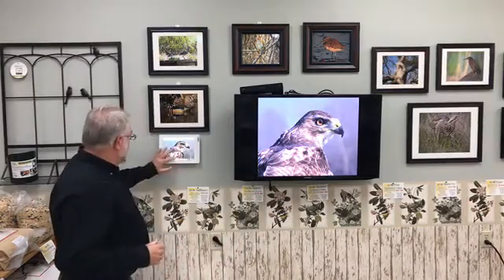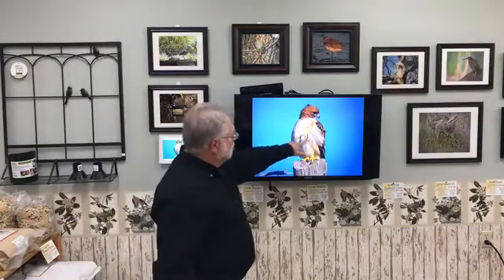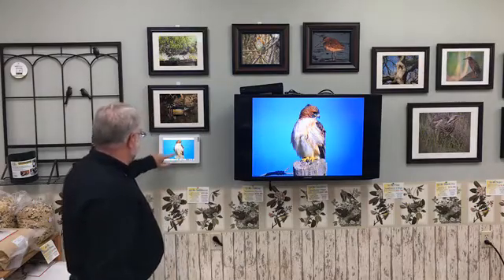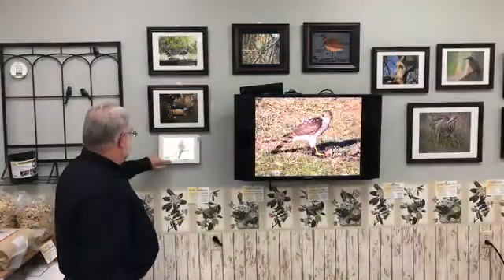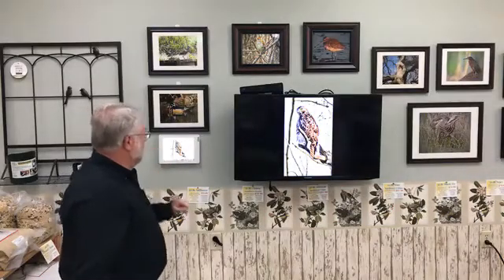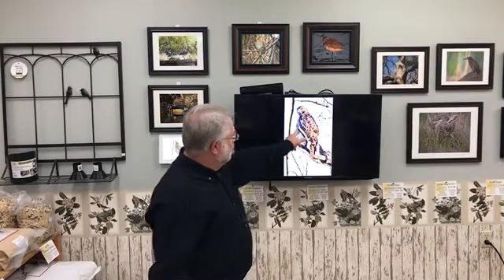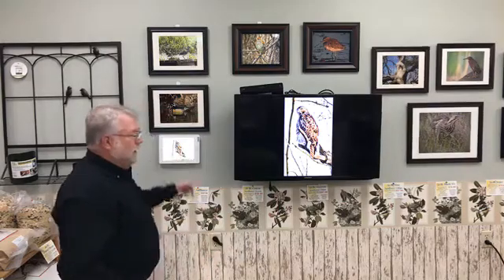The Most Common Roadside Hawks in Winter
Do you know how to identify roadside raptors in your area? Starting in November each year, many species of hawks, falcons, eagles and owls begin moving south for the winter months. We especially see a large increase in  the numbers of these aerial predators along our highways. How do we sort them out?

0:00 Introduction Red-tailed Hawk Closeup by Richard Gooch
2:53 Red-tailed Hawk by Richard Gooch
3:55 Light Red-tailed Hawk by Rick Jordahl
4:10 Immature Red-tailed Hawk by Rick Jordahl
5:41 American Kestrel by Mary Nemecek
6:40 American Kestrel hovering by Mary Nemecek